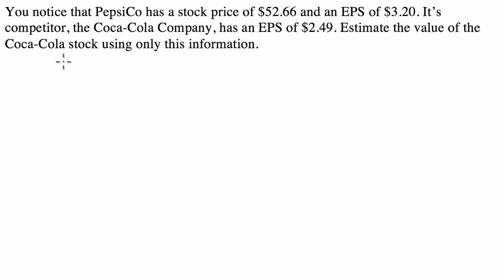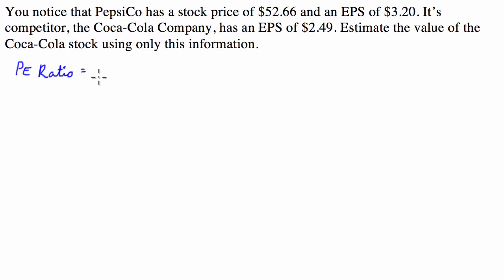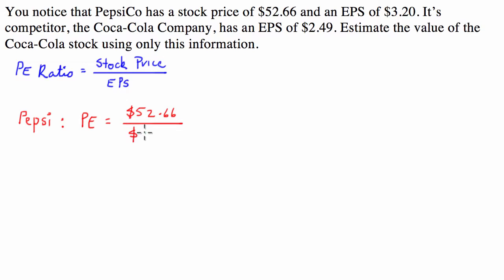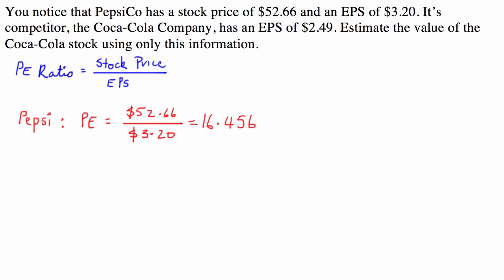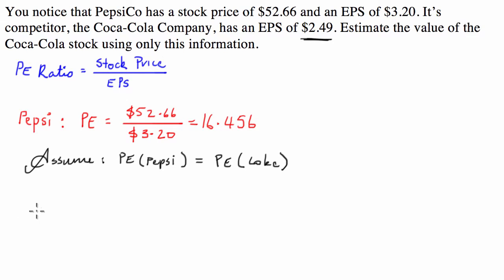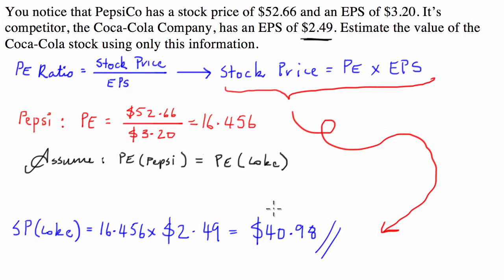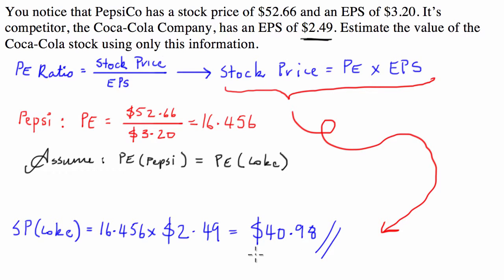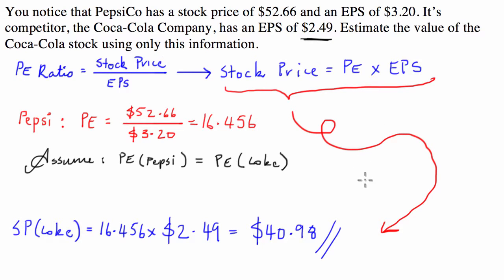Using Price Earnings Ratio to Calculate the Share Price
In this video I give a brief introduction to stock valuation where I discuss earnings per share (EPS), PE Ratio and how companies who operate in the same sector tend to have similar PE Ratios and, as a result we can use the earning per share with a PE Ratio of a comparable company to get an estimate of another company's share price.